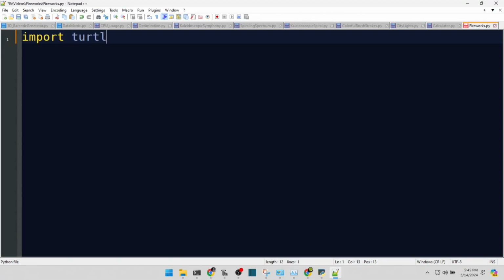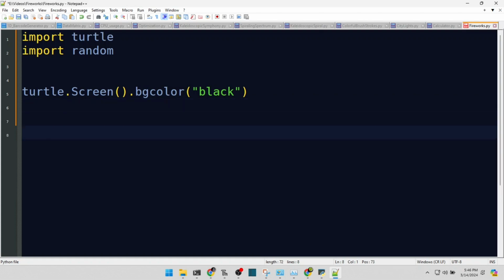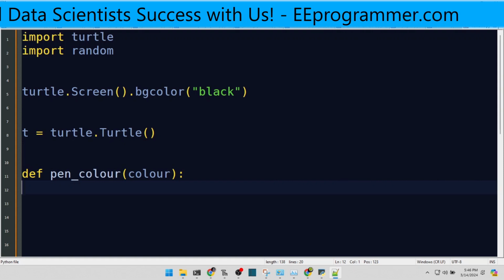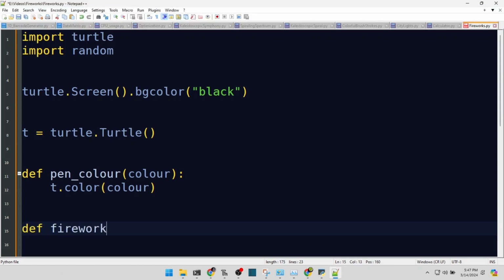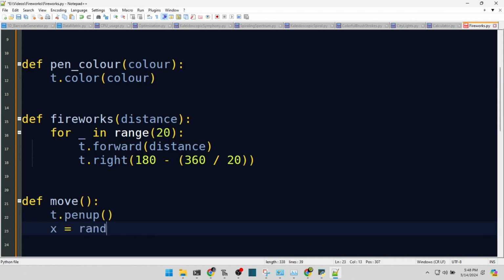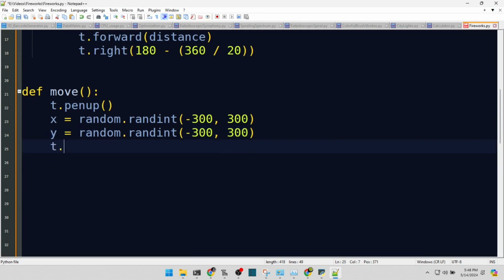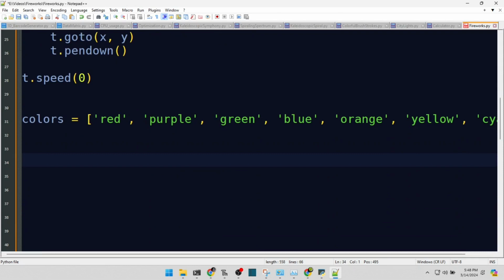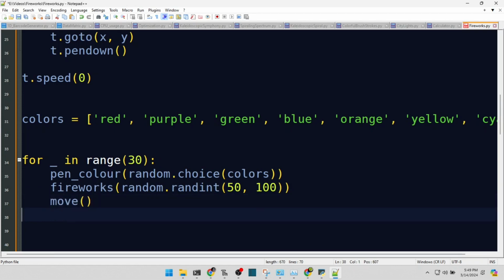Python Fireworks: A Coding Spectacle!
Description: Python Turtle Random Unleash the vibrant spectacle of virtual fireworks with our Python tutorial! Immerse yourself in the creation of a dazzling fireworks display using Python's turtle and random modules. This guide will lead you through setting up your canvas, choreographing explosive animations, and adding a touch of randomness for truly mesmerizing effects. Ideal for coding enthusiasts and creative minds alike, this video will illuminate your path to mastering dynamic graphics in Python. Ignite your coding passion and watch your skills sparkle! Discover more coding adventures and professional guidance